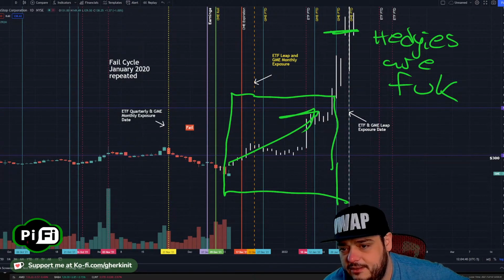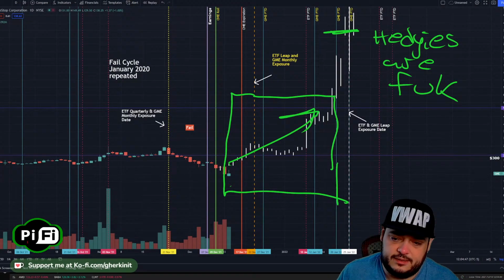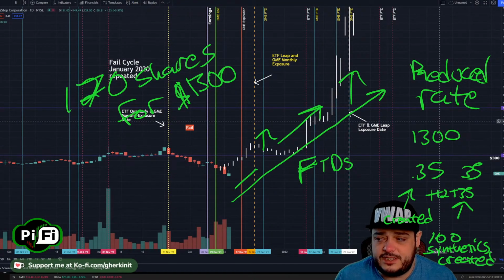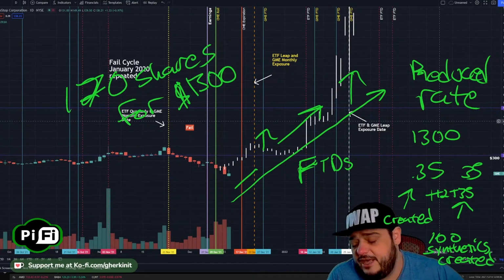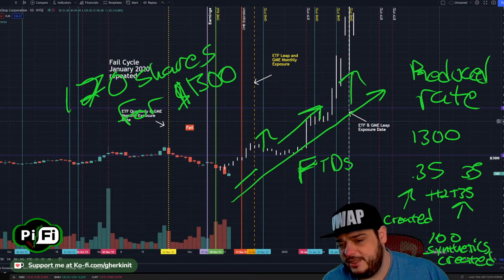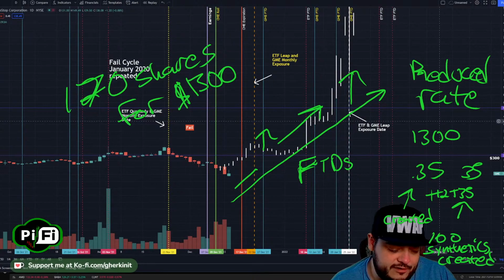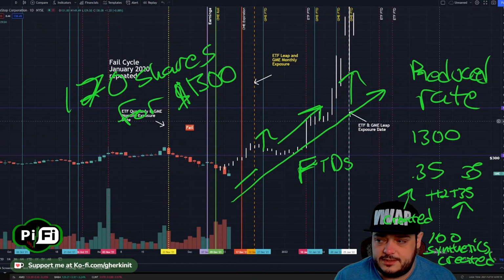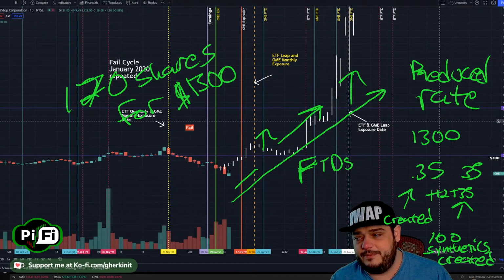How to leverage retails buying power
Crayons, Charts, Rockets, and Juicy Pickles
Come have fun learning about how the markets work, why they don't, and how that affects you!

Socials -

Charting Software and Brokerage Sign Up

***The content featured on this channel is for Entertainment and Educational purposes only. Pi-Fi nor it's creators are registered financial advisors. This content can never take into account a particular persons financial positions and thus can never offer those persons financial advise, and is not meant to be a solicitation or recommendation to buy, sell, or hold any positions in any indices or financial markets. Investing presents significant risk, please speak with a registered fiduciary if you are considering investing.  Some of this content is satirical in nature.